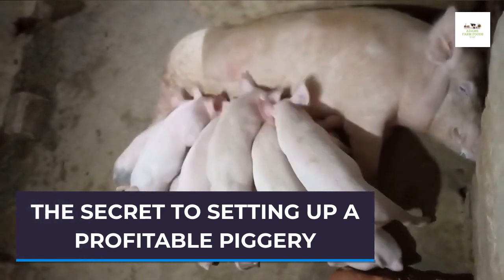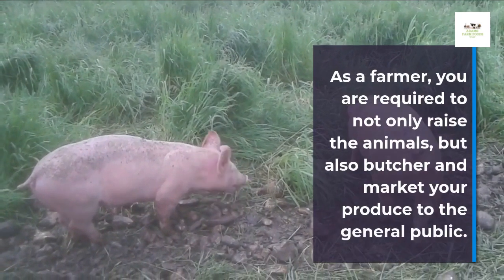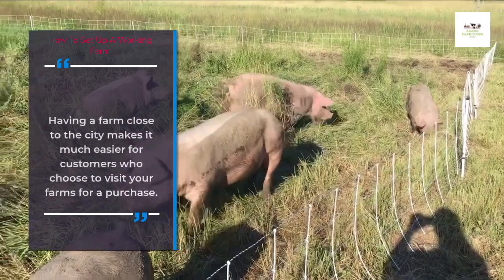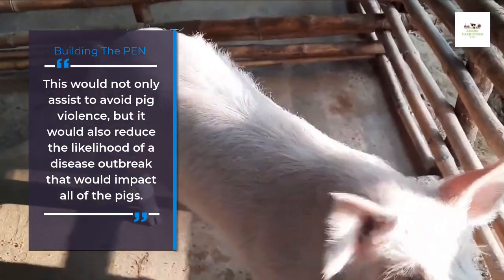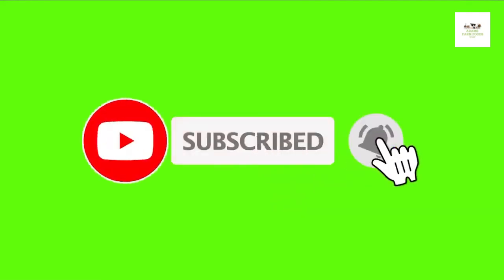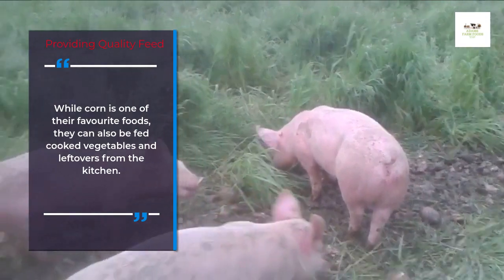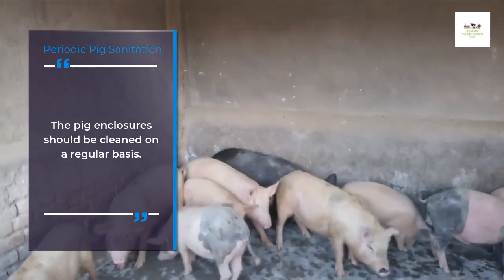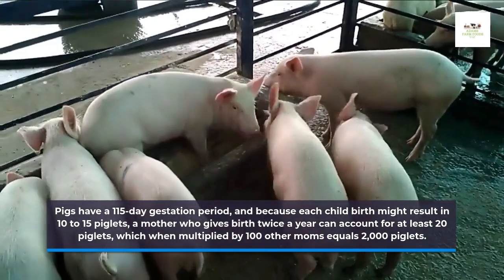THE SECRET TO SETTING UP A PROFITABLE PIGGERY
Adams Farm Foods is a channel dedicated to new and old farmers to help them establish themselves quickly as a big player in the farming industries. It will help you avoid making certain mistakes and find ways of selling your farm products.

Adams Farm Foods is also a learning platform whereby advice and knowledge are welcomed. If you are experienced or have an idea that you feel the platform community needs to be made aware of, Adams Farm Foods encourages you to share those ideas so that we can all benefit from your knowledge.

Raising pigs, cattle, chicken and goats as a beginner is to teach you the basic form of farming livestock. I will be teaching you the basics, how to feed them, how to care for them and also, what kind of food and drinks to be given to them.

Farming pigs is more challenging than farming other forms of livestock such as cattle or goats, owing to the fact that they are more sensitive to heat due to them not sweating.